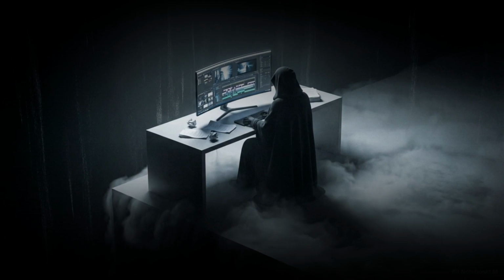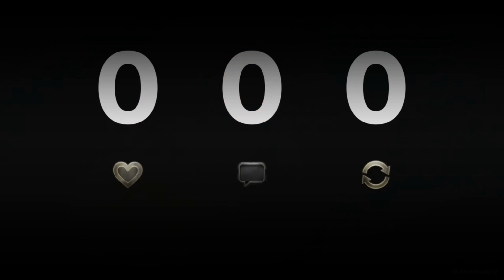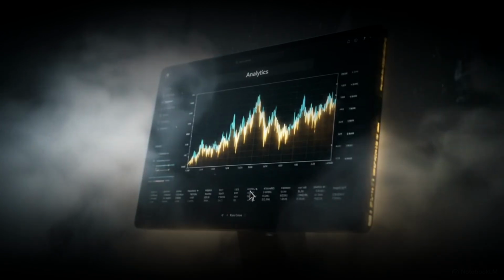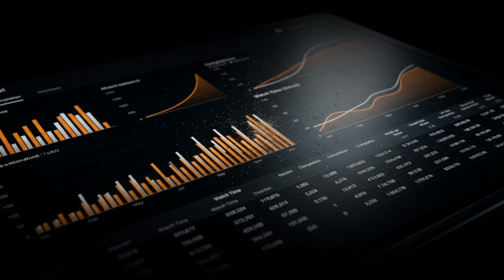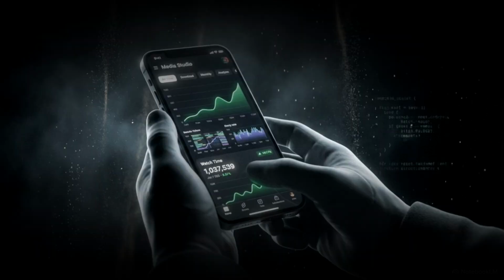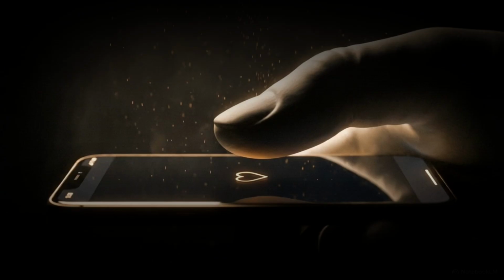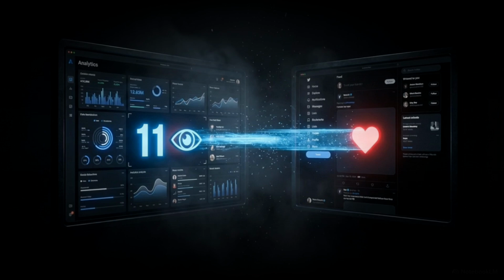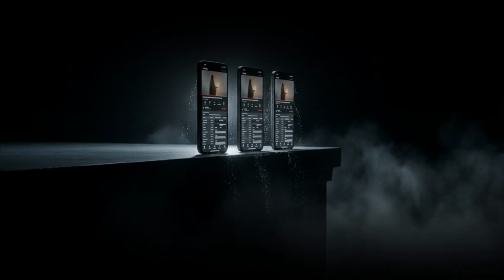Small Creators Listen up Algo Tips on Video content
I'm starting to deep dive into the algo of X and youtube.  I've read all the repos and listened to the top content creators.  This is real stuff.  Also AI video skills!